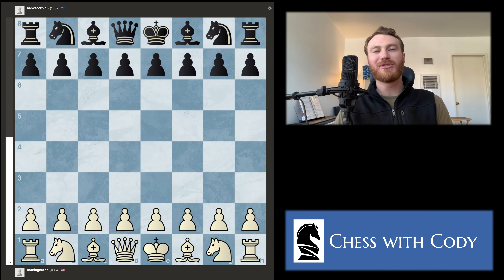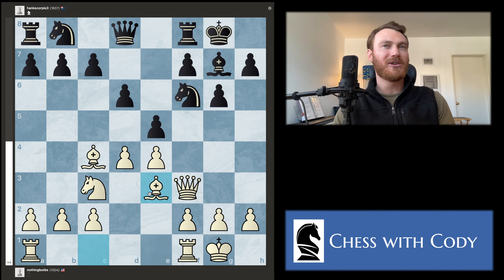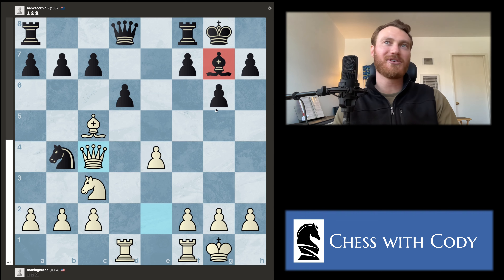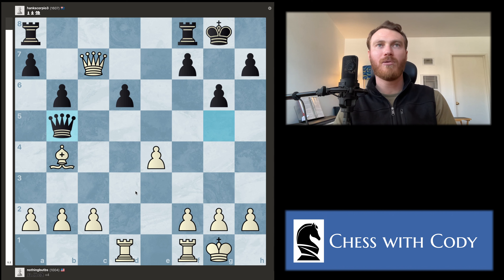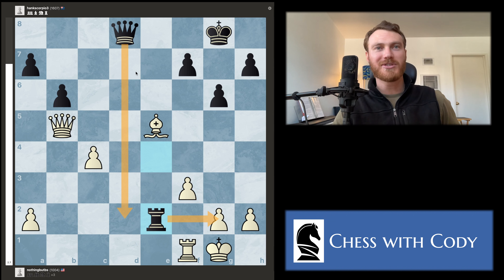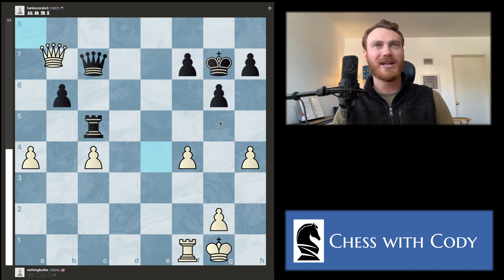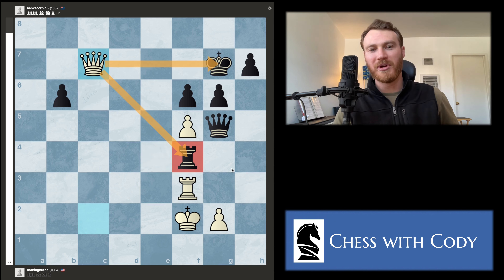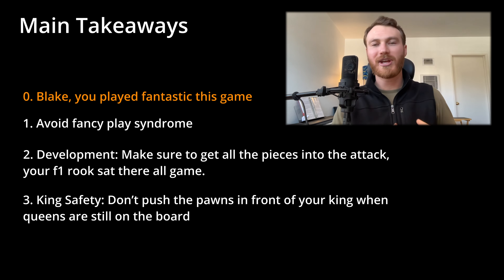Subscriber Games ep2 - 1000 elo 66 moves!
One month long epic battle
A 1700 rated player reviews subscriber games and gives personalized coaching to help you improve at chess!